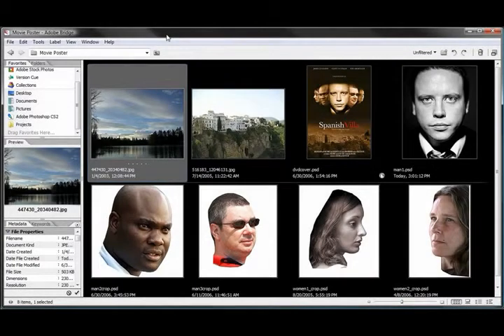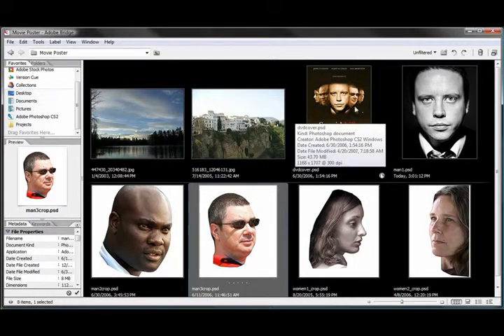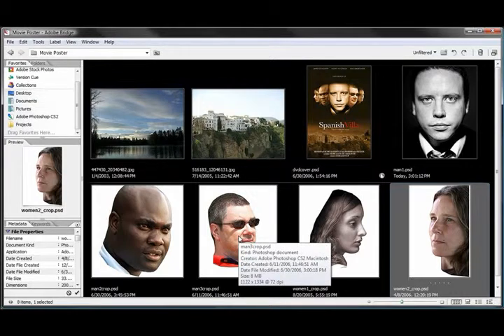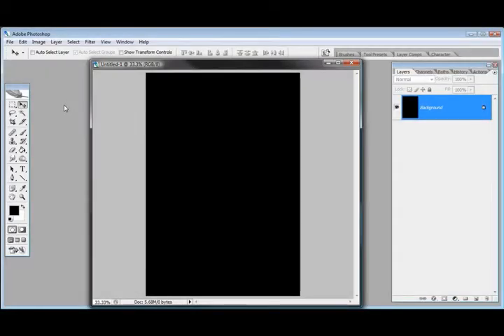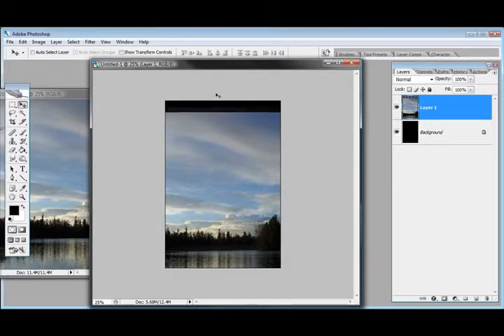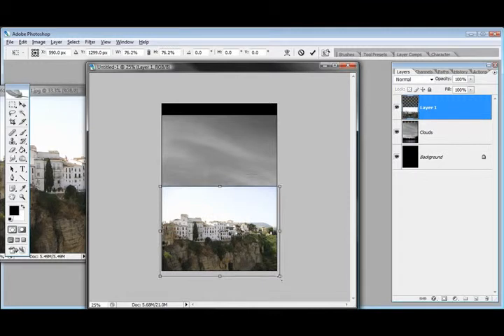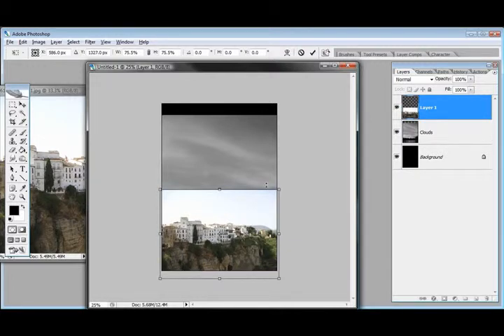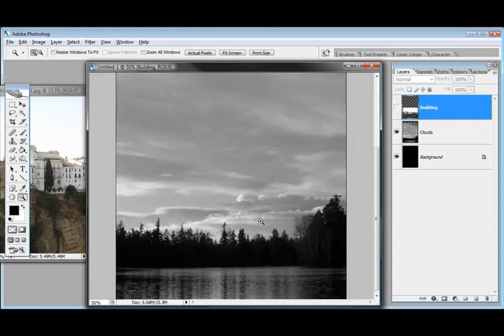Create Movie Poster with Photoshop 2/5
this video will explain how to make movie poster. Adobe Photoshop is the main software to do that. thanks to mark monciardini for tutorial